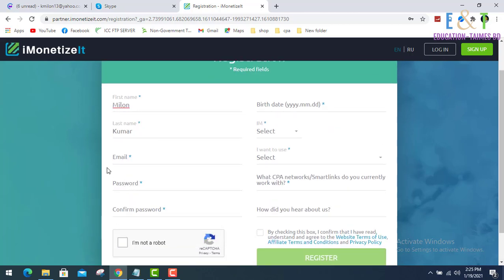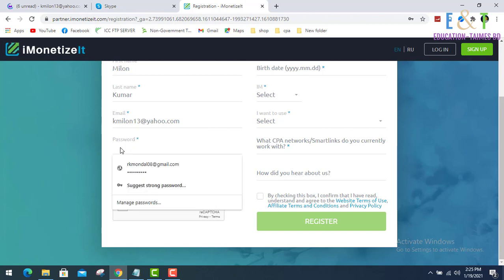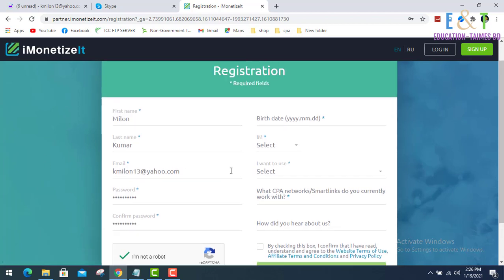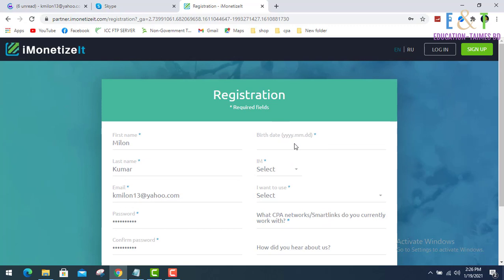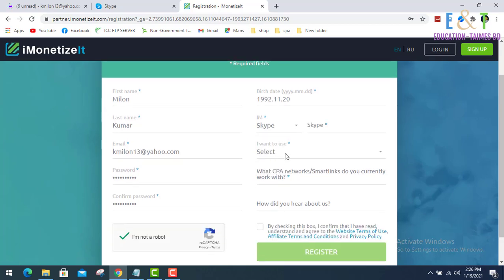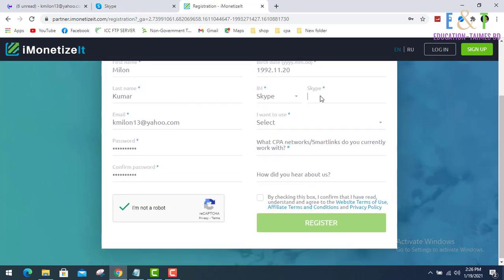How to Register And Approve imonetizeit profile|| Secret ||2021 working Method